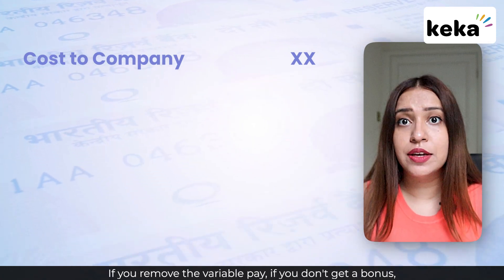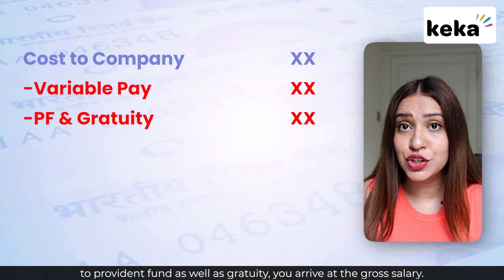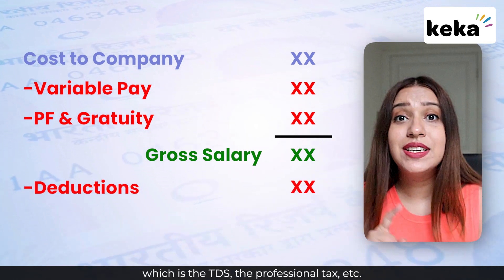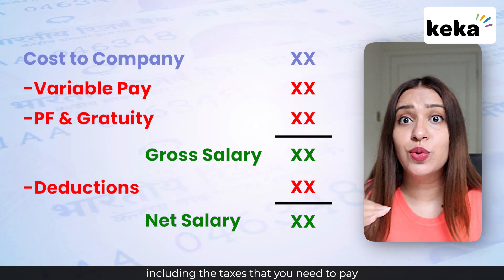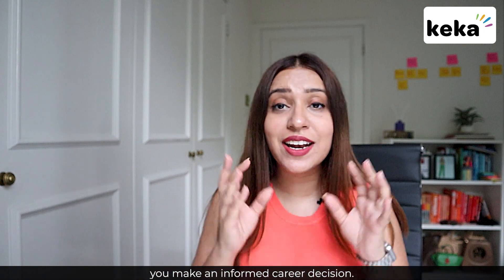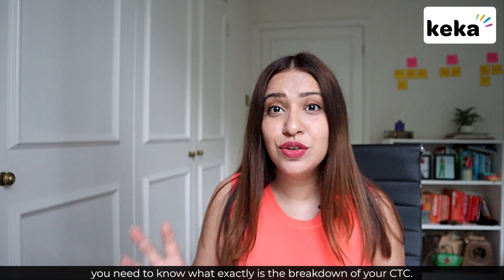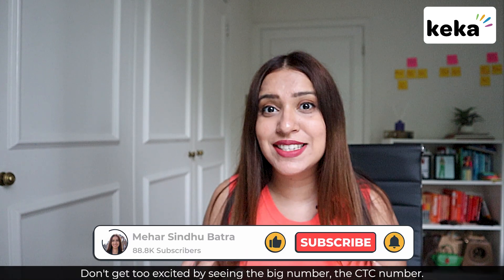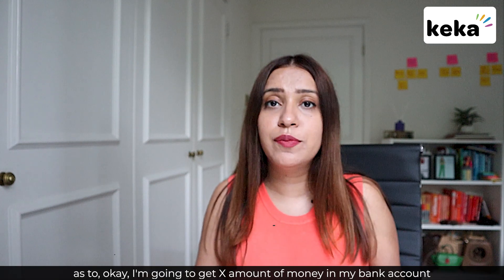CTC v/s In Hand Salary : Tips to not get TRICKED!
Navigating the world of job offers can be TRICKY.
Why?
Cause there’s no set explanation especially when it comes to understanding the difference between CTC (Cost to Company) and In-Hand Salary.
In this video, we break down the key factors you need to know to make sure you're not being misled when it comes to technical terms like provident fund, deductions, and perks, giving you a crystal clear understanding of what to expect in your paycheck.

00:00 - Introduction
00:41 - What is CTC?
02:05 - Component #1
02:23 - Component #2
02:35 - Component #3
02:50 - Component #4
03:53 - Introduction to Deductions
04:07 - Deduction #1
04:41 - Deduction #2
04:51 - Deduction #3
05:15 - Deduction #4
05:29 - Deduction #5

Click on this link to kickstart your career in the HR industry with the FREE tools offered by the Keka Academy: Keka Academy

Win on LinkedIn with my comprehensive Masterclass!

And, if you want 1-1- career mentorship session with me then sign up

Don’t be shy, say HI!

About me:
Hi, I am Mehar Sindhu Batra.
An MBA, CA and a corporate employee turned into a full-time creati-preneur of my venture MSBVision to help YOU accelerate YOUR career.